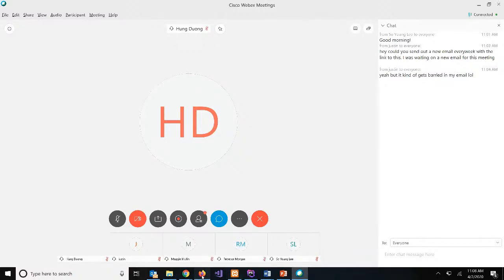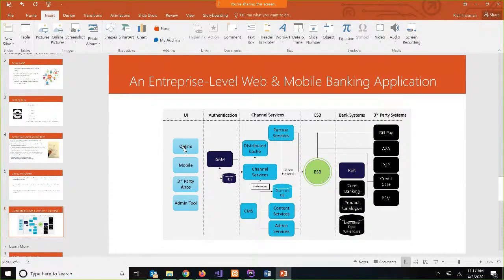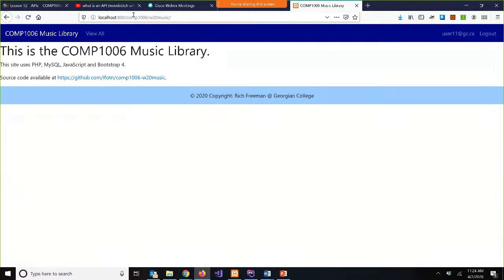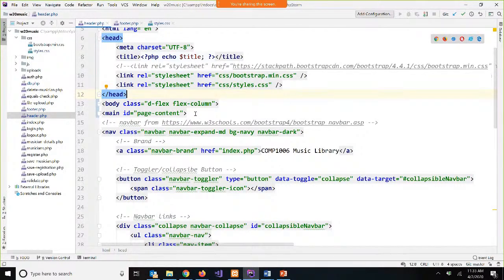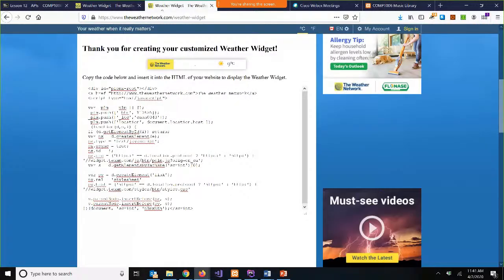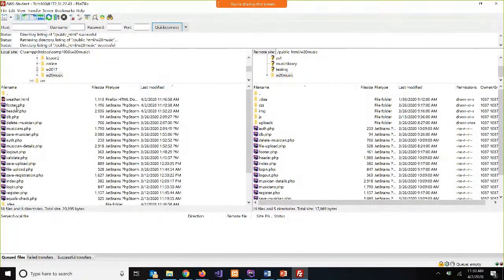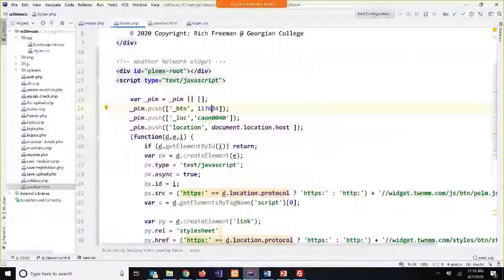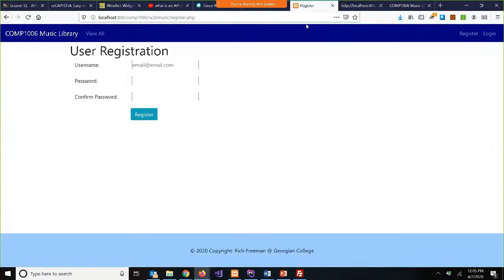COMP1006 - Lesson 12 Part 1 - W2020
APIs